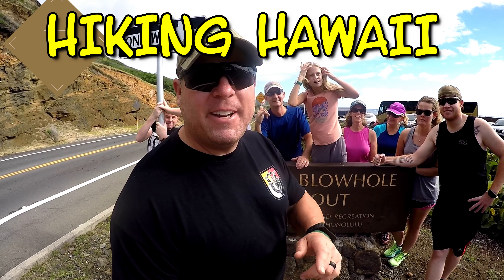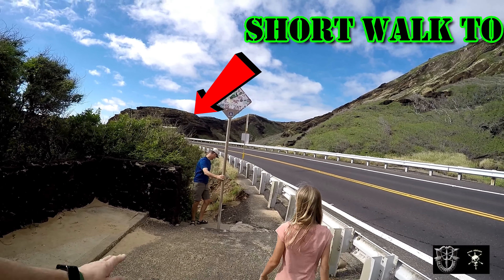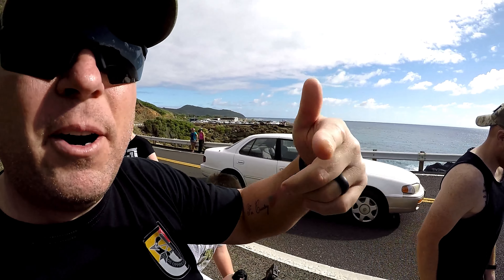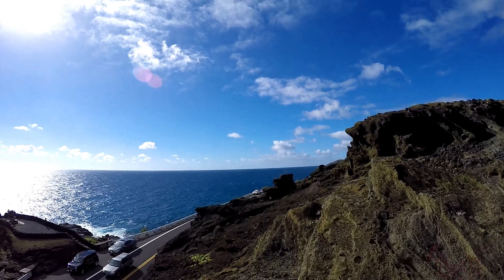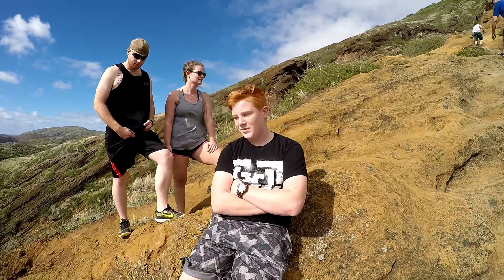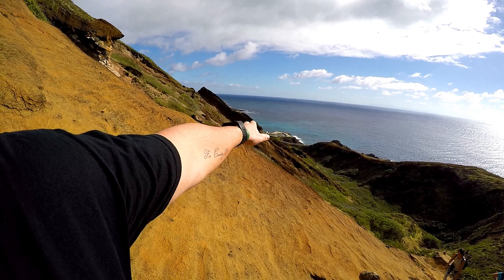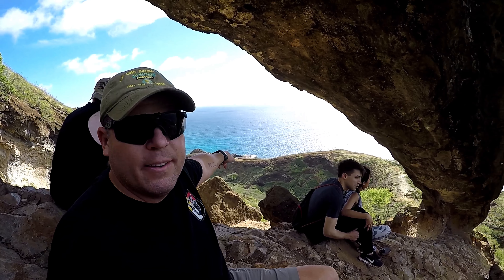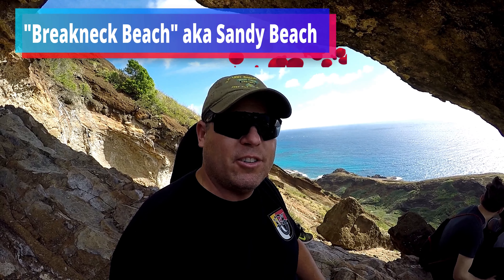Hawaii Koko Crater arch! Amazing Views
This video contains the most comprehensive information to safely navigate up and down the Koko Crater Arch Trail. Koko Crater is a dormant volcano on the east side of Oahu, Hawaii and this trail can be followed to the rim of the crater...all the way up to the top of Koko Head Railway and down the other side.

The Koko Crater Arch Trail begins at the famous Blowhole and continues for 1/2 mile to the largest arch found on Oahu.  The grade is moderate and there is no technical climbing involved. Route is exposed with no shade, so bring sunscreen and a bottle of water. Shoes with good tread recommended. Kid & Pet friendly.

Be careful crossing the road as this is one of the most heavily traveled sections on the island. From this hike you can hit the Koko Crater Trail, the Koko Head Railway, Hunauma Bay, the Lighthouse Hike and several more on the NE side of Oahu.

For more of HIKING HAWAII, check out Green Beret Unlimited right here on YouTube _________

I'd love to hear your comments and suggestions about this video.

GBU On Etsy